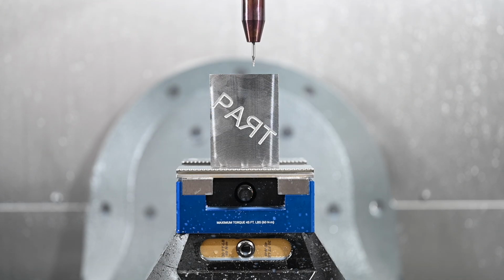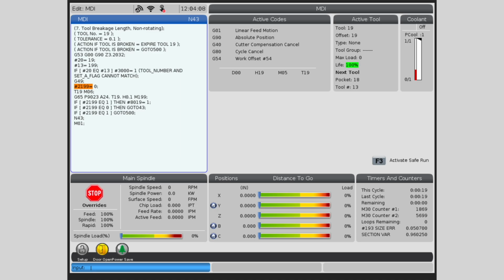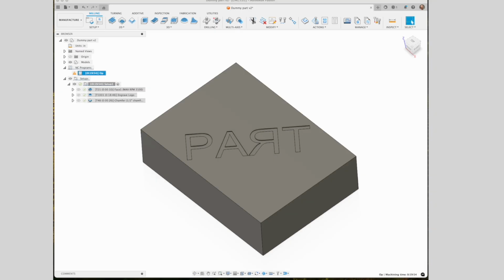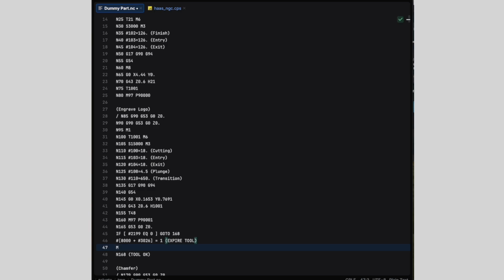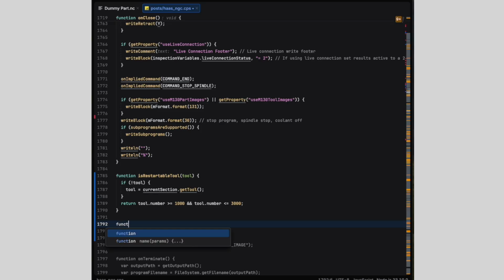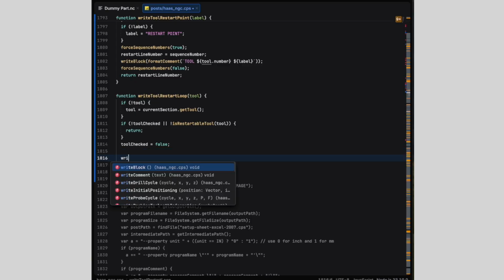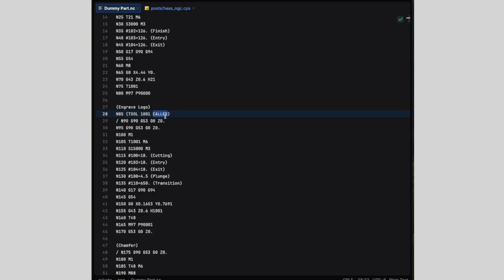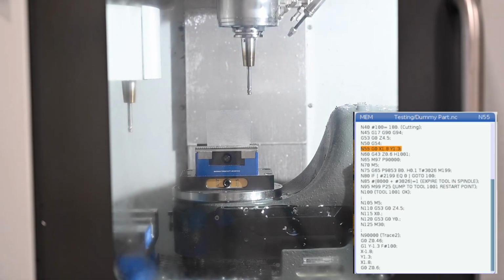Automatically Retry Machining Operations on your Haas with a Fusion Postprocessor Tweak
(Link to mod in description) Learn how to modify your Fusion 360 postprocessor to automatically restart machining operations when a tool breaks. This step-by-step guide covers broken tool probing essentials, leveraging the Haas Advanced Tool Management system, and editing the postprocessor like a pro. Boost efficiency and keep your spindle spinning with a few code changes.

I had one of those jobs that required a mile of slotting with small endmills...

Chapters:
0:00 Part Trap
0:38 Using Haas VPS template for inspiration
2:20 Haas Advanced Tool Management basics
3:53 Manual edits to a program
7:02 Post overview
8:22 Editing walkthrough
15:26 On-machine demo
16:20 Recap